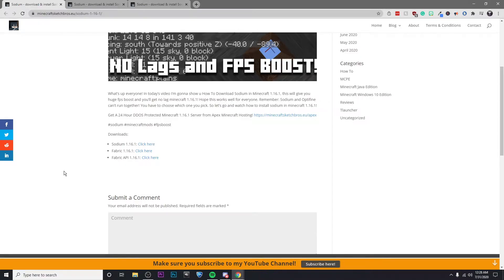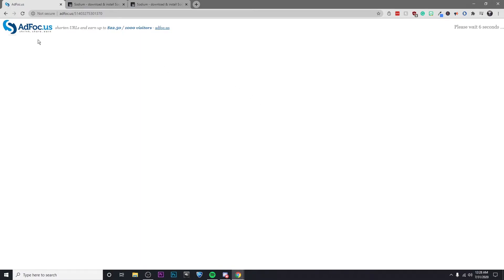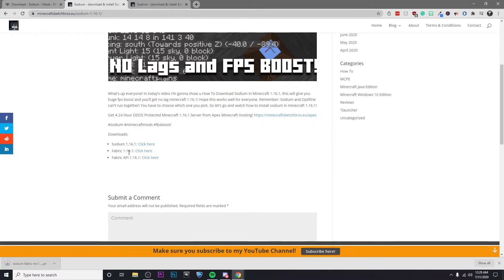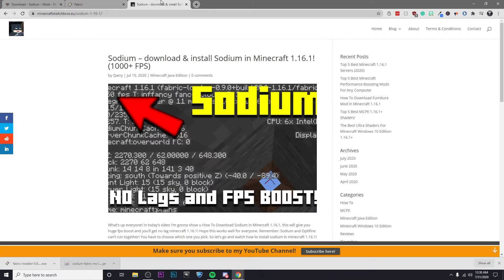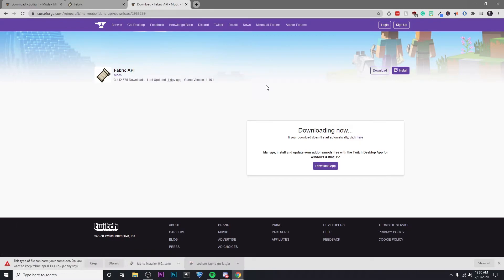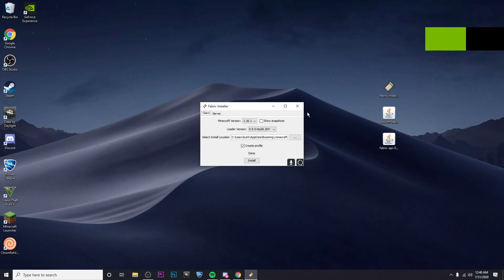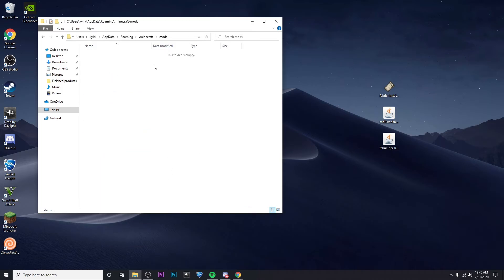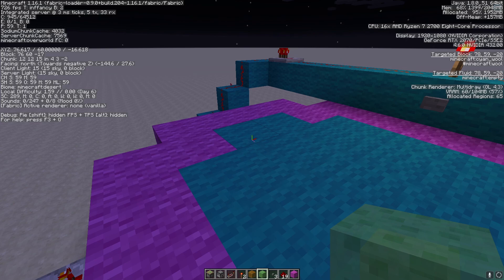How to Download Sodium Mod for Minecraft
how to download and install sodium mod for Minecraft 1.16 for fps boost.